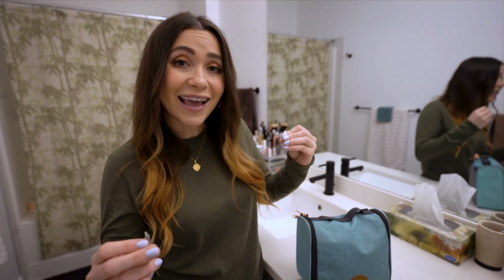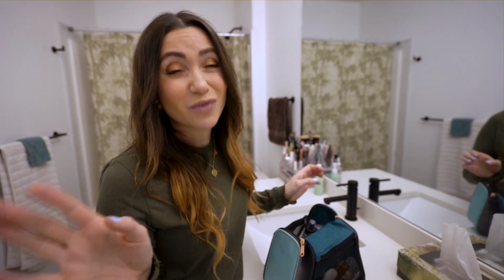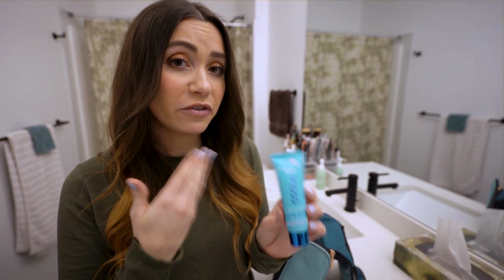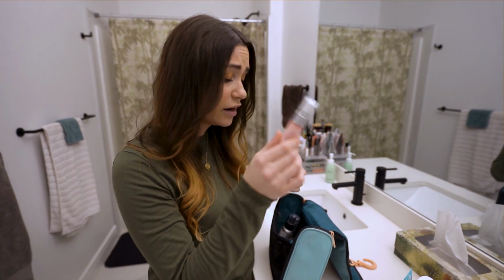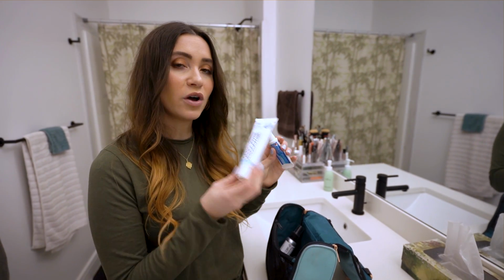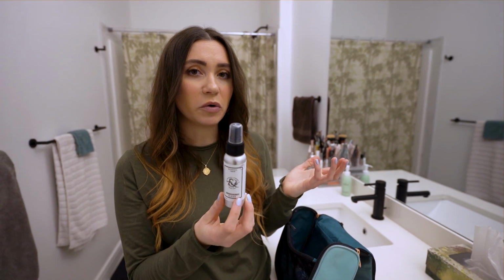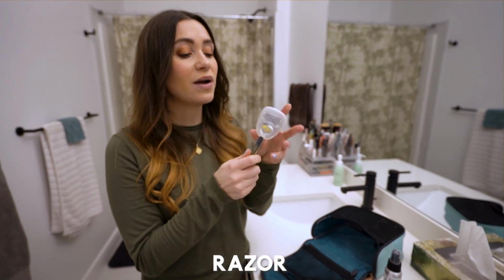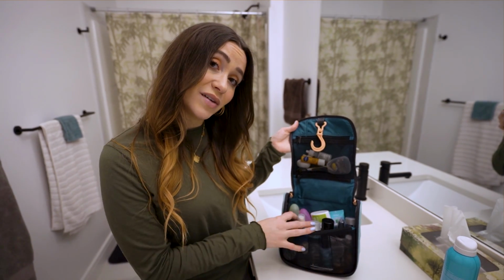TRAVEL TOILETRIES - What To Pack | Hacks & Tips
What toiletries I pack for a month of travel. My tips & advice! What's in my toiletries bag.

Dakine Toiletry Bag
Rip Curl Toiletry Bag
MAKE UP FOR EVER Sens'eyes Make-Up Remover
Got2b Powder'ful Volumizing Styling Powder
Batiste Travel Size Dry Shampoo
Schmidt's Deodorant Bergamot + Lime Deodorant Stick
*similar Travel Size Big Sexy Hair Volumizing Hairspray
COOLA Classic Face Sport SPF 50 - White Tea 1.7 oz/ 50 mL
COOLA Sport Continuous Spray SPF 30 - Piia Colada 8 oz/ 236 mL
Shea Moisture 100% Virgin Coconut Oil Trio Set- Shampoo/Conditioner & Leave-in Treatment 8 Ounce
Shaveworks The Cool Fix(TM) 2 oz
*similar Herbivore Rose Hibiscus Coconut Water Hydrating Face Mist 4 oz/ 118 mL
Downy Wrinkle Releaser
Silicone Travel Bottles

***Fav Face Oils***
Herbivore Phoenix Cell Regenerating Facial Oil 1.7 oz/ 50 mL
Travel Size - Herbivore Botanicals Mini Facial Oil Trio
Travel Size Face Oil & Toner- Herbivore Hydrate + Glow Natural Skincare Mini Collection
The Ordinary 100% Organic Cold-Pressed Rose Hip Seed Oil 1 oz/ 30 mL
to get $20 off your first order over $100

- TOP supporters -
John Arellano

🎥 SHOP my GEAR on Amazon! 🎥
My NEW VLOG Camera
My VLOGGING lens
The MAIN camera I use
My GO-TO lens
AMAZING wide angle lens
Best VALUE portrait lens
My microphone
The handheld GIMBAL I use
The TRIPOD I take EVERYWHERE
My FAVOURITE action cam
Buttery SMOOTH footage for GoPros
The DRONE I use